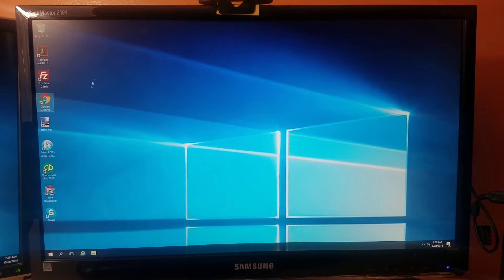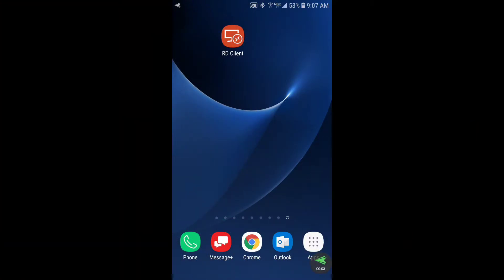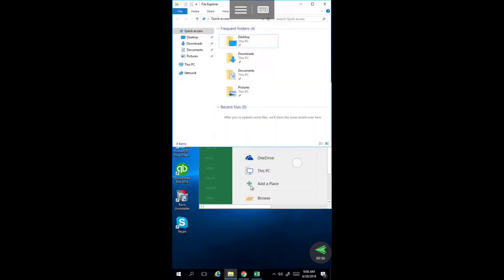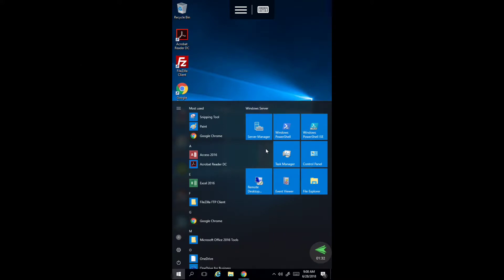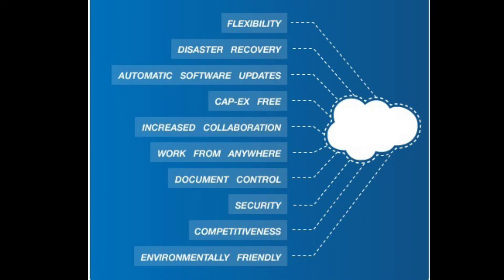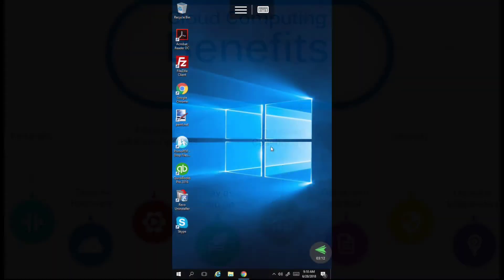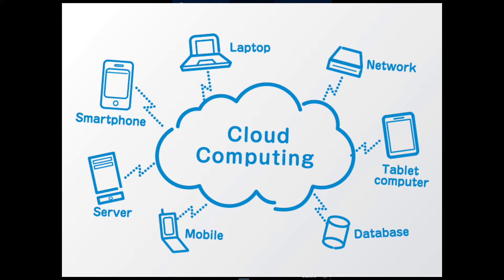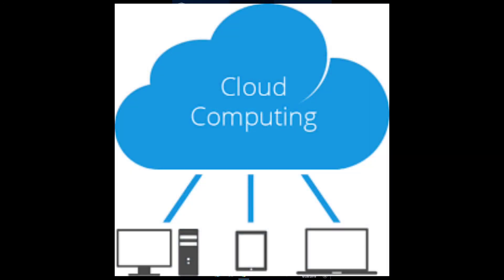Cloud Computing Strategy for Your Business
Large corporations have been using cloud computing for years.  Small businesses like yours now have the same enterprise-grade technology and infrastructure available.  Reap the benefits of cloud computing to be more productive, increase security and gain a competitive advantage.  in this video, I briefly show you how you can access your cloud desktop from any device, anywhere, anytime.

This is video #23 from my 30 Day Video Challenge.